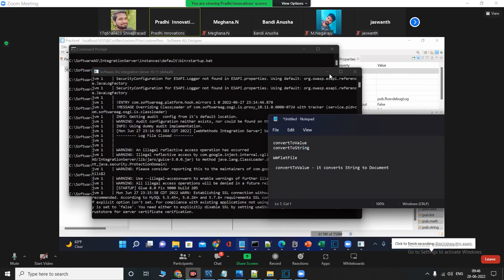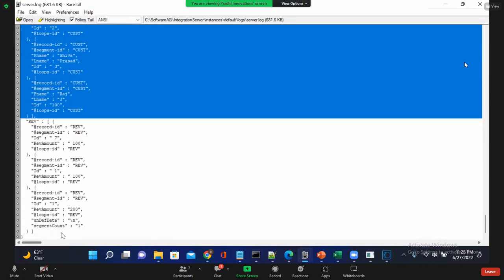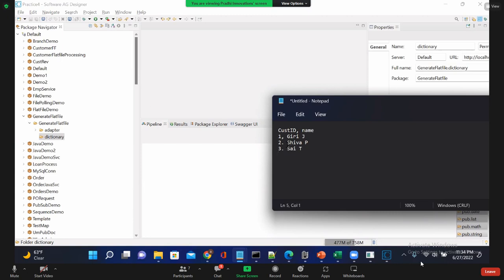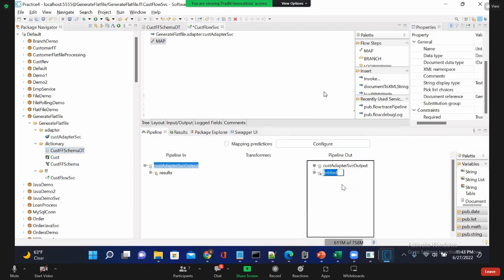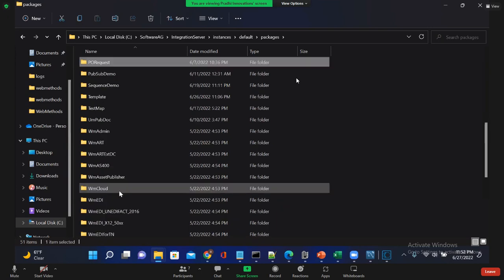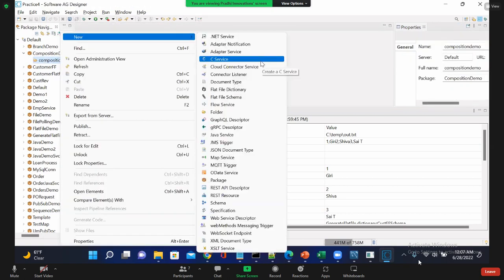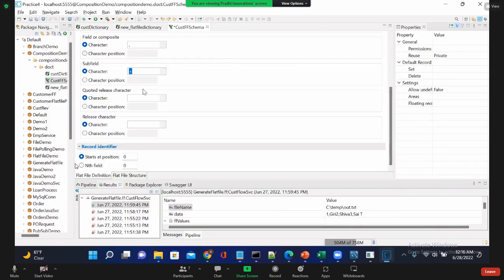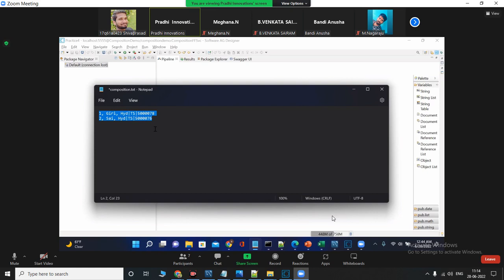creating flatfile composition in webmethods//how to develop flatfile composition in webmethods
creating flatfile composition in webmethods//how to create flatfile composition in webmethods